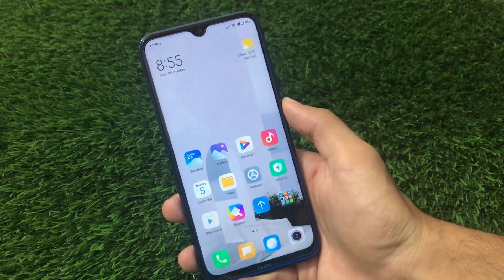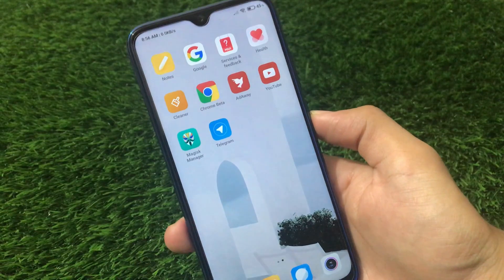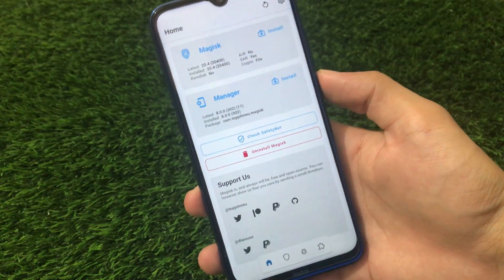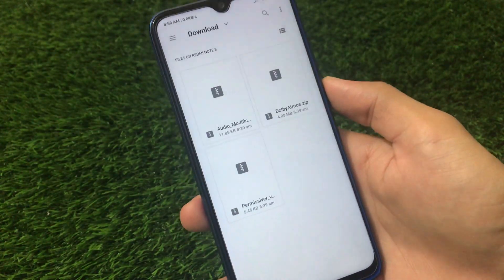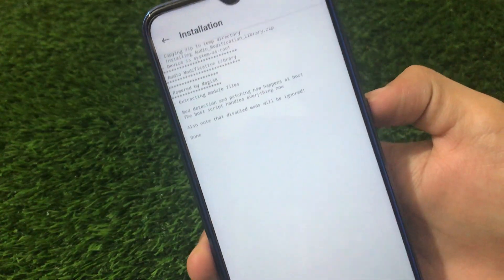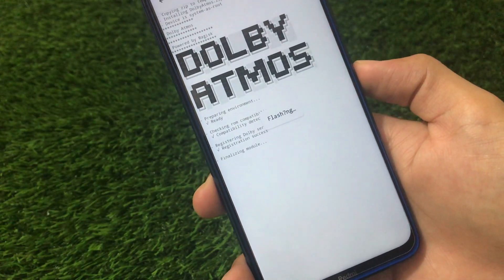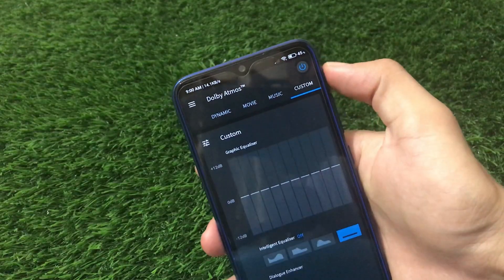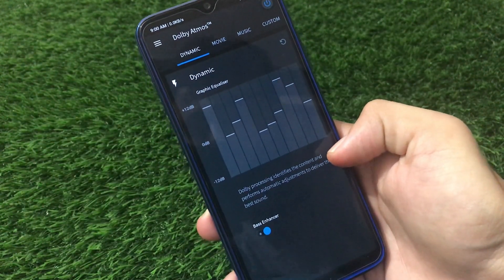How to install Dolby Atmos in any Miui 12 running Android Device ?[Custom ROM / Stock]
Hey guys, What's Up? Everything good I Hope. In this Video, I am gonna show you "How to install Dolby Atmos in any Miui 12 running Android Device ?[Custom ROM / Stock]" Make Sure to watch this video till the end to understand everything.